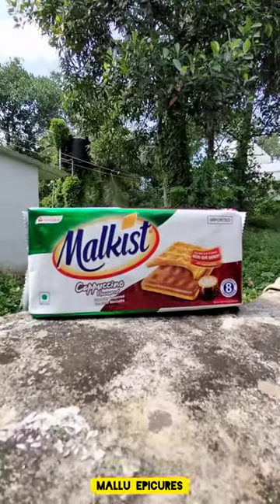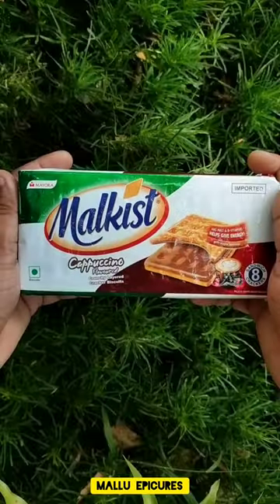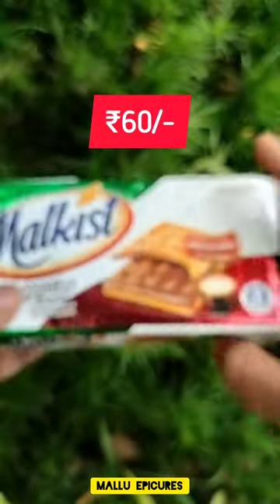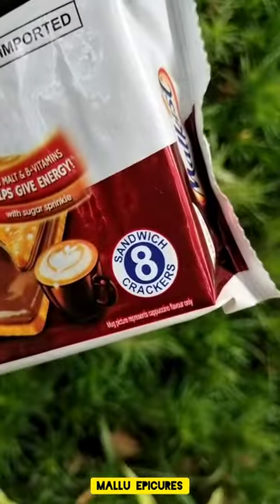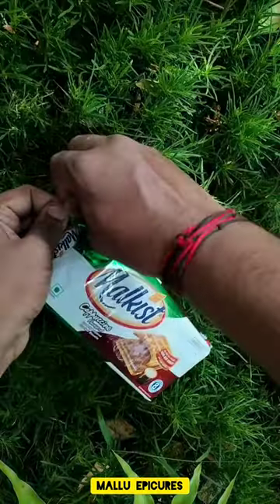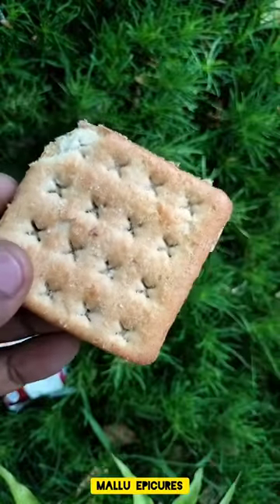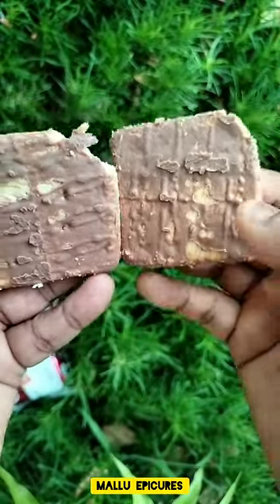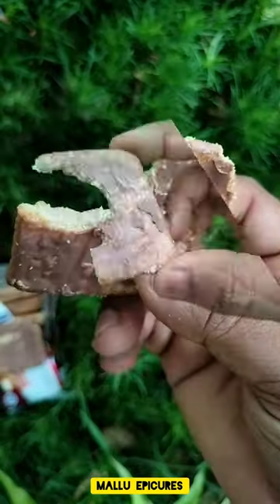✴️കാപ്പുച്ചിനോ ബിസ്ക്കറ്റ്✴️Malkist Cappuccino Crackers✴️ Crunchy Biscuit✴️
Unwrapping and Review of Malkist Cappuccino Flavoured Crackers 😋🥰

South Indian Restaurant
Indian Restaurant York
Indian Restaurant In York
Indian Restaurant In New York
Indian Restaurant New York
Indian Restaurant Menu
Menu For Indian Restaurant
Menu Indian Restaurant
Menu Of Indian Restaurant
North Indian Restaurant
Indian Restaurant In Nyc
Indian Restaurant Nyc
Indian Restaurant In Nj
Indian Restaurant Nj
Indian Restaurant Delivery
Indian Restaurant In Paris
West Indian Restaurant
Vegetarian Indian Restaurant
Indian Vegetarian Restaurant
Indian Food Restaurant Menu
Indian Restaurant In Singapore
Indian Restaurant Singapore
Singapore Indian Restaurant
Indian Curry Restaurant
Indian Restaurant In Toronto
Toronto Indian Restaurant
Indian Restaurant Toronto
Indian Restaurant In Birmingham
Indian Restaurant Birmingham
Indian Restaurant Houston
Indian Chicken Recipe
Chicken Indian Recipe
Indian Recipe Chicken
Chicken Recipe Indian
Recipe Indian Chicken
Recipe Chicken Indian
Indian Recipe In Hindi
Indian Recipe Hindi
South Indian Recipe
Recipe South Indian
Recipe For Indian Food
Indian Curry Recipe
Recipe Indian Curry
Recipe For Indian Curry
Indian Vegetarian Recipe
Vegetarian Indian Recipe
Indian Cuisine Recipe
Indian Dish Recipe
Indian Veg Recipe
Veg Indian Recipe
Indian Vegetable Recipe
Indian Dishes Recipe
Indian Rice Recipe
Recipe Indian Rice
Easy Indian Recipe
Simple Indian Recipe
Indian Dessert Recipe
Indian Sweets Recipe
Recipe For Indian Sweets
Indian Breakfast Recipe
Indian Curry Chicken Recipe
Chicken Curry Indian Recipe
Recipe For Indian Chicken Curry
Chicken Curry Recipe Indian
Indian Chicken Curry Recipe
Curry Chicken Recipe Indian
Recipe For Chicken Curry Indian
Recipe Indian Chicken Curry
Indian Recipe Chicken Curry
Indian Cooking Recipe
North Indian Recipe
Indian Desserts Recipe
Vegan Indian Recipe
Indian Fish Recipe
Fish Indian Recipe
Fish Recipe Indian
Indian Soup Recipe
Indian Bread Recipe
Indian Egg Recipe
Indian Snacks Recipe
About Indian Cuisine
Cuisine Indian
The Indian Cuisine,indian Food Cuisine
Indian Cuisine Food,indian Cuisine Restaurants
Indian Cuisine Restaurant
Indian Cuisine Dishes
Cooking Indian Cuisine
Recipes For Indian Cuisine
Recipes Of Indian Cuisine
Indian Cuisine Recipe
New Indian Cuisine
South Indian Cuisine
Best Indian Cuisine
Indian Cuisine New York
New York Indian Cuisine
Indian Cuisine London
Indian Cuisine In London
North Indian Cuisine
Vegetarian Indian Cuisine
Indian Vegetarian Cuisine
Indian Cuisine Vegetarian
Indian Cuisine Menu
Indian Cuisine Nyc,indian Cuisine In Nyc
Indian Cuisine Nj
Indian Cuisine In Nj
West Indian Cuisine
Indian Cuisine Calories,indian Cuisine Delivery
East Indian Cuisine
Indian Cuisine In Singapore
Indian Cuisine Singapore
Indian Cuisine Toronto,indian Cuisine In Toronto
Indian Cuisine Chicago
Indian Cuisine Houston,list Of Indian Cuisine,indian Cuisine List
Indian Cuisine Pictures
Pictures Of Indian Cuisine
Indian Cuisine Photos
Indian Cuisine Cookbook
Indian Cuisine Melbourne
Traditional Indian Cuisine
Indian Cuisine Images
Priya Indian Cuisine
Indian Cuisine Atlanta
Indian Cuisine In Atlanta
Indian Cuisine In Newdelhi
Indian Cuisine In Mumbai
Indian Cuisine Bengal
Indian Cuisine In Kolkata
Indian Cuisine In Kerala
Best Indian Cuisine
Chef Indian
The Indian Chef
Indian Chef Job
Indian Chef Jobs
Top Indian Chef
Indian Top Chef
Top Chef Indian
Best Indian Chef
Famous Indian Chef
Indian Famous Chef
Indian Chef Restaurant
Indian Chef London

Cheese
Egg
Butter
Margarine
Yogurt
Cottage cheese
Ice cream
Cream
Sandwich
Sausage
Hamburger
Hot dog
Bread
Pizza
Steak
Roast chicken
Fish
Seafood
Ham
Kebab
Bacon
Sour cream
Spinach
Spaghetti
Tater tots
Toast
Venison
Waffles
Wine
Walnuts
Yogurt
Ziti
Zucchini
asparagus
apples
avacado
alfalfa
acorn squash
almond
arugala
artichoke
applesauce
asian noodles
antelope
ahi tuna
albacore tuna
Apple juice
Avocado roll
Bruscetta
bacon
black beans
bagels
baked beans
BBQ
bison
barley
beer
bisque
bluefish
bread
broccoli
buritto
babaganoosh
Cabbage
cake
carrots
carne asada
celery
cheese
chicken
catfish
chips
chocolate
chowder
clams
coffee
cookies
corn
cupcakes
crab
curry
cereal
chimichanga
dates
dips
duck
dumplings
donuts
Noodles
Ostrich
Pizza
Pepperoni
Porter
Pancakes
Quesadilla
Quiche
Reuben
Spinach
Spaghetti
eggs
enchilada
eggrolls
English muffins
edimame
eel sushi
fajita
falafel
fish  (might be too vague)
franks
fondu
French toast
French dip
Garlic
ginger
gnocchi
goose
granola
grapes
green beans
Guancamole
gumbo
grits
Graham crackers
ham
halibut
hamburger (and cheeseburgers and bacon cheeseburgers)
honey
huenos rancheros
hash browns
hot dogs
haiku roll
hummus
ice cream
Irish stew
Indian food
Italian bread
jambalaya
jelly / jam
jerky
jalapeño
kale
kabobs
ketchup
kiwi
kidney beans
kingfish
lobster
Lamb
Linguine
Lasagna
Meatballs
Moose
Milk
Milkshake
Noodles
Ostrich
Pizza
Pepperoni
Porter
Pancakes
Quesadilla
Quiche
Reuben
Spinach
Spaghetti
Tater tots
Toast
Venison
Waffles
Wine
Walnuts
Yogurt
Ziti
Zucchini